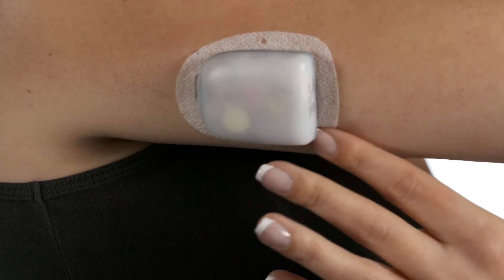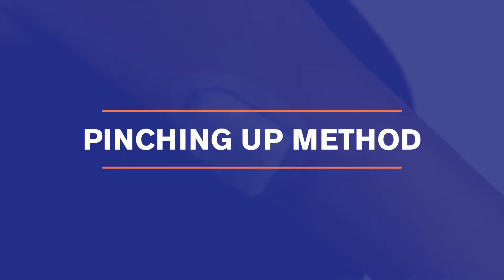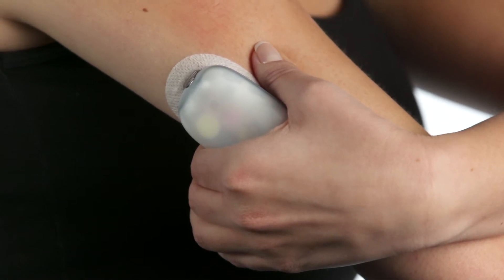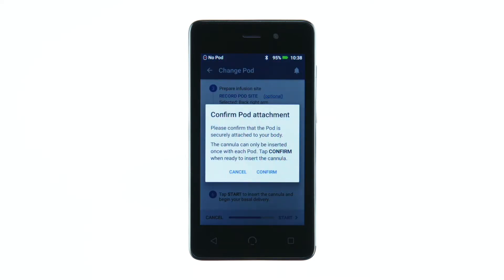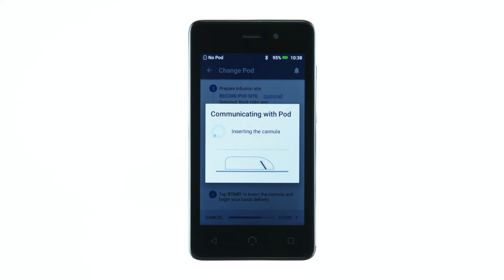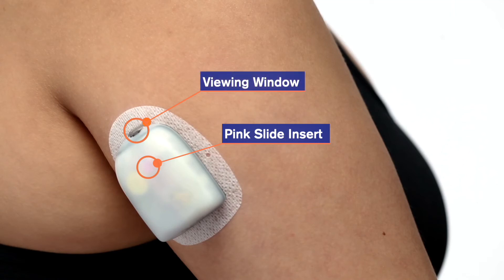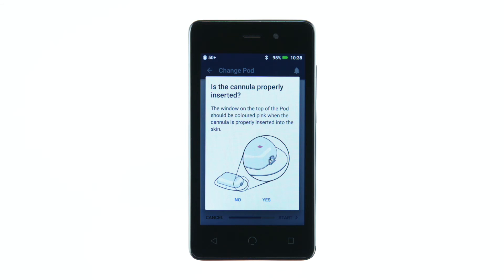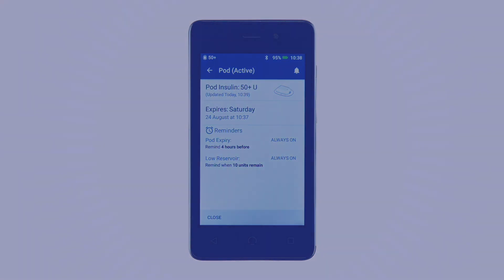How to Insert the Pod’s Cannula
How to insert the Pod's cannula - The Omnipod DASH™ System.